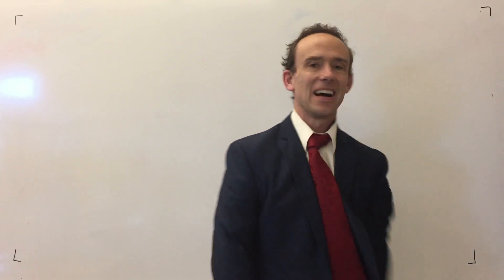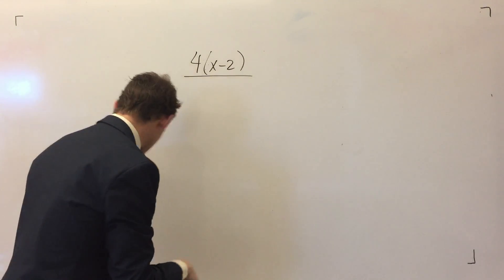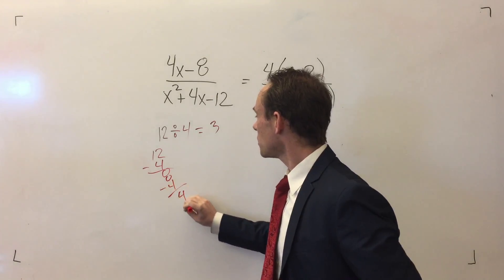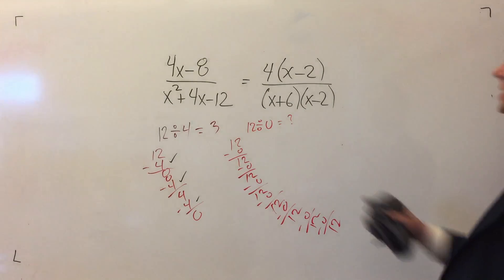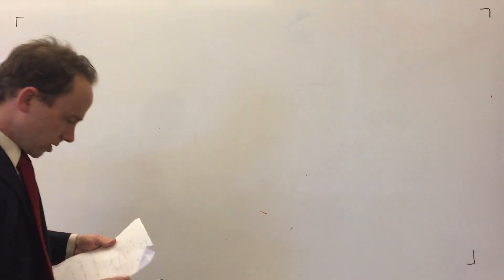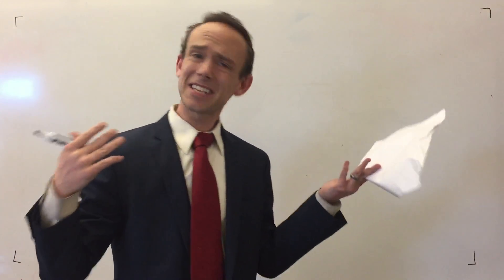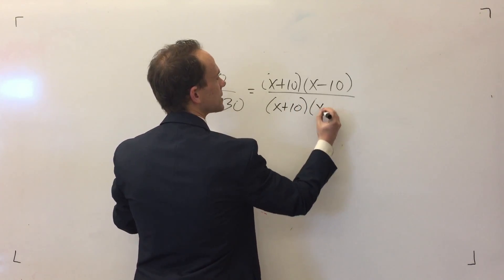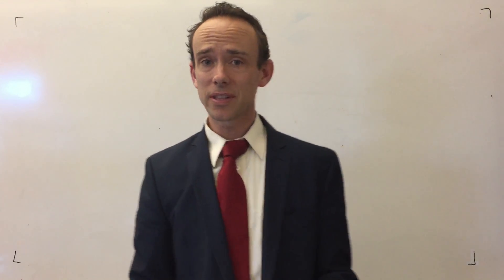Restricted & Excluded Values - Rational Expressions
No dividing by zero people.  None of that.

All good.  We got this.